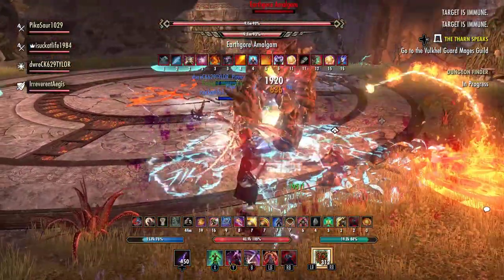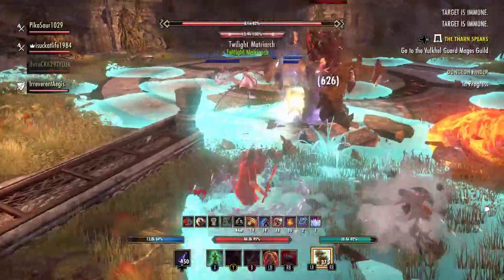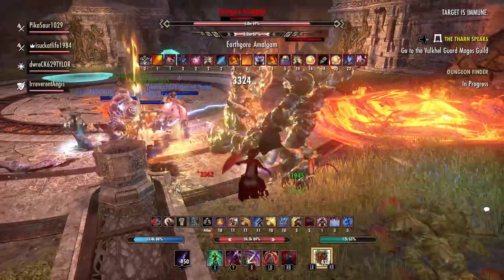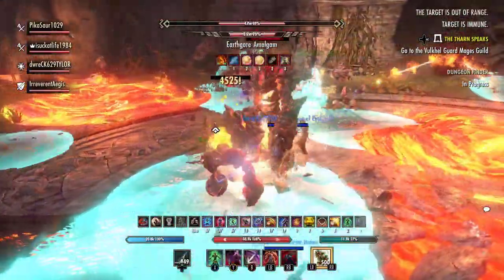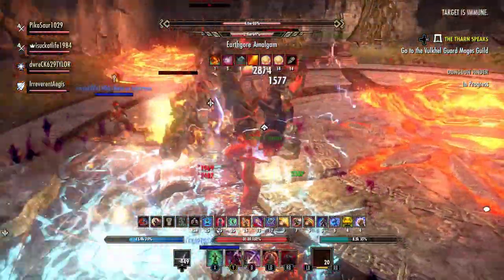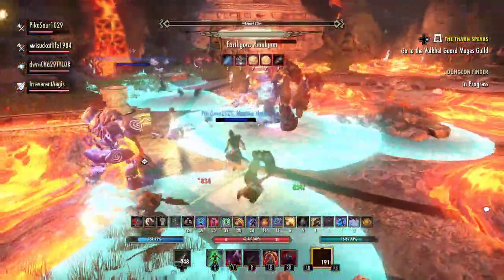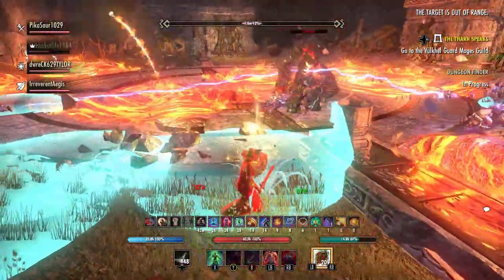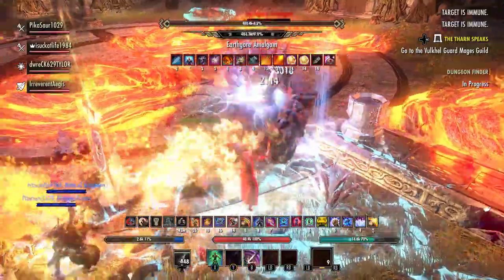ESO CP 300 Dungeon Challenge: Bloodroot Forge HM- Tank POV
The CP 300 Challenge was designed with two groups of people in mind: 1) Groups fairly new to the game who are low CP who want to get into end game content but are unsure if its possible, and 2) For post-end gamers who are looking for a new challenge or want to experience what it's like "being a noob again" (okay, not really, Robibibert).

For end gamers, the rules are simple. You and 3 friends make an alt toon. This toon should ideally be something the player isn't familiar with yet. Then, everyone in the group can only slot 100 CP per tree, and nobody is allowed to wear trial gear. Go through dungeon hard modes in order of release date. Group members cannot wear any monster sets from DLC dungeons they haven't yet completed on their CP 300 toons. As an extra challenge, complete dungeons in order by release date and finish their hard modes before moving onto the next DLC. In other words, an OP set like Symphony of Blades isn't allowed until later on!

In this video, we take on Bloodroot Forge Hard Mode.